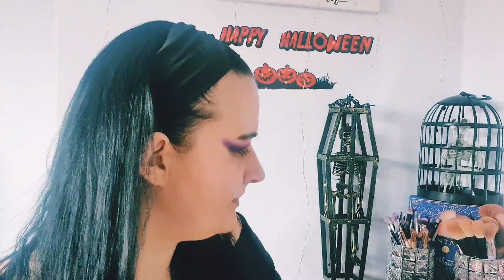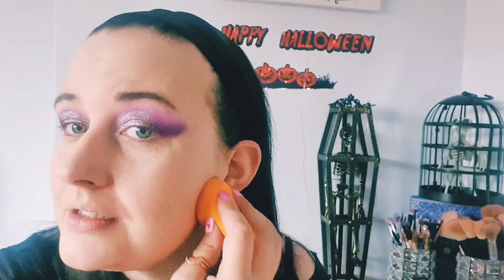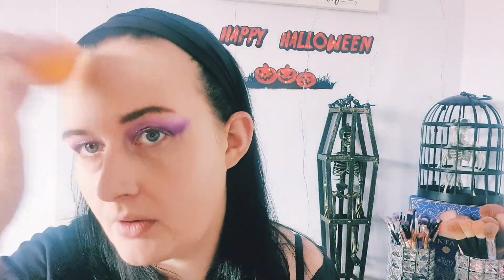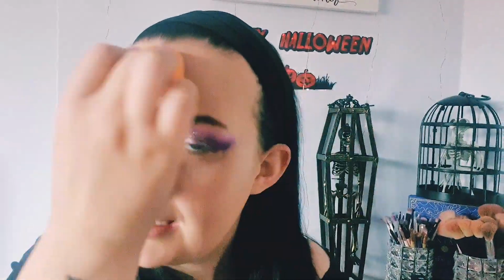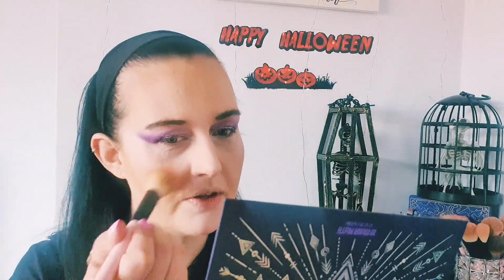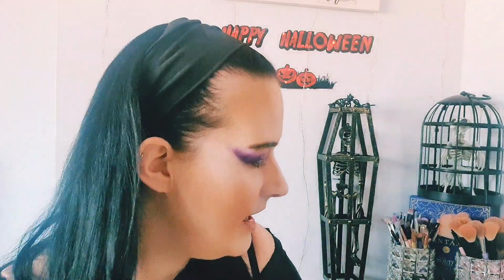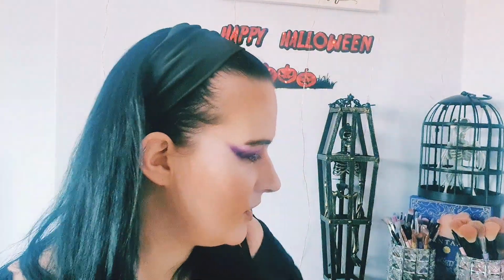HALLOWEEN GHOST STORYS !!! VAMPIRE MAKE-UP!! Chatty GRWM !! beautybay book of magic review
hope you enjoy this video and my ghost experiences!! let me know if u like this type of video .

beauty bay book of magic pallette
enchanted
sorcery
voodoo
hex
crystal

living my best light crystal eyeshadow
rimmel london lasting matte foundation
revlon rose glow primer
maybelline instant anti age concealer
revolution prime and lock
i heart ❤ makeup mermaids heart highlight
wetnwild bronzer
revolution patica bright face pallette
the beaury crop orion glow blush
wetnwild max volume mascara
barrym lipstick